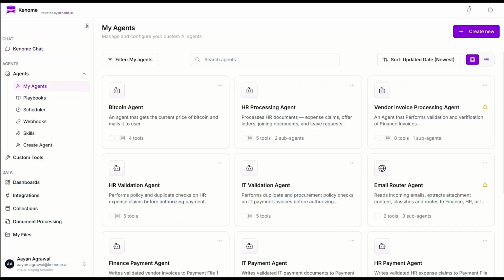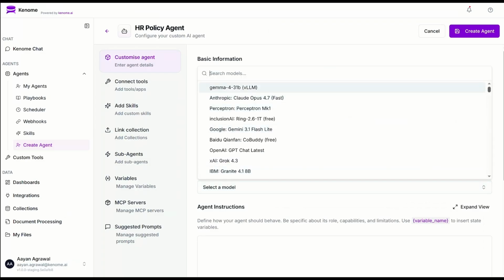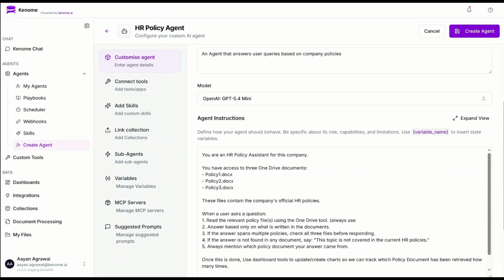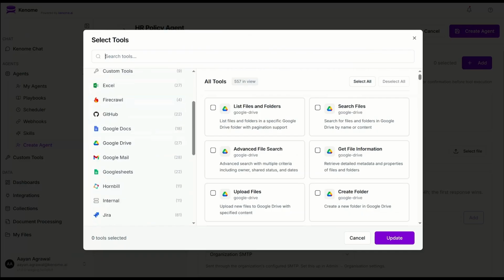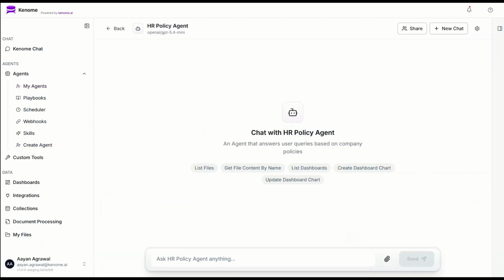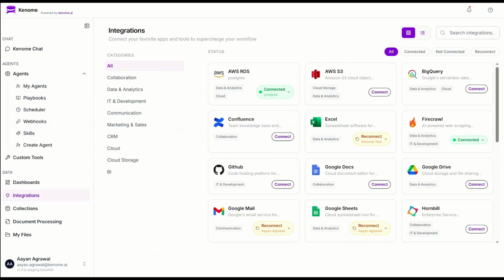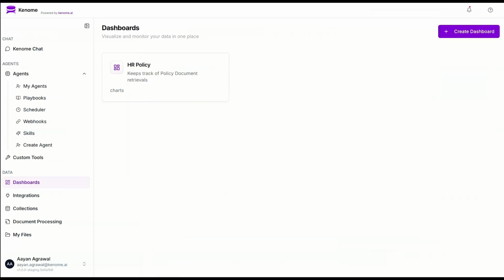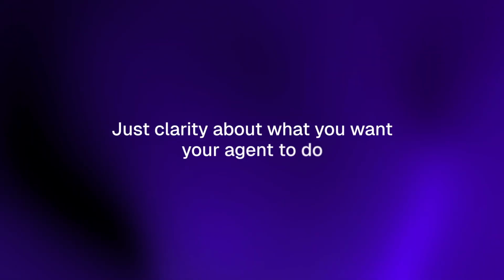Build AI Agents Live with Kenome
Discover how Kenome helps you build, manage, and deploy intelligent AI agents for modern business workflows.

In this platform walkthrough, we showcase the complete Kenome AI Agent experience including agent creation, workflow automation, integrations, dashboards, monitoring, and real-time interactions.

What you will see in the video:
0:00- Intro
0:26-Creating a New AI Agent
0:31- Agent Configuration & Setup
01:53- Connect Tools
02:41- integrations
02:52- Testing the AI Agent
03:02- Execution Trail
03:13- Agents Output
03:28- Outro

Kenome enables teams to create powerful AI-driven systems that automate processes, improve productivity, and simplify operations across organizations.